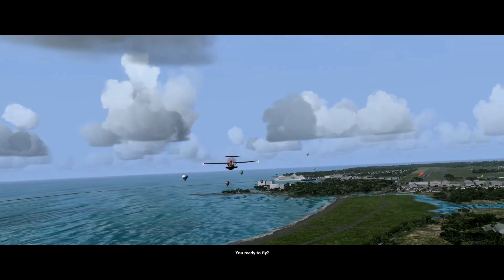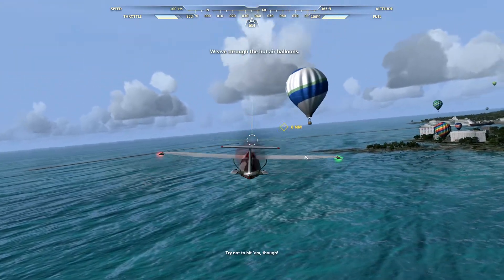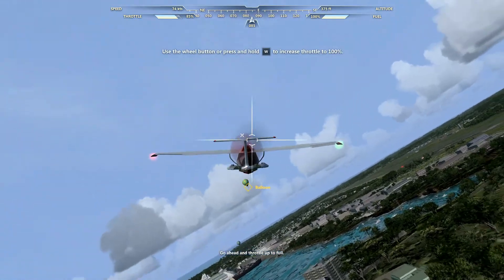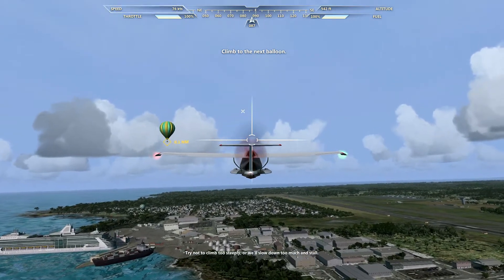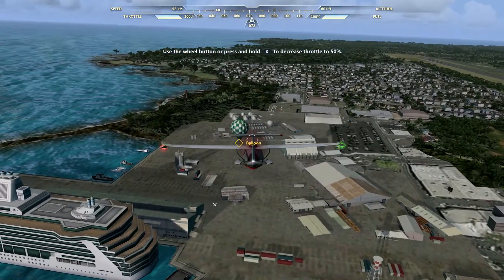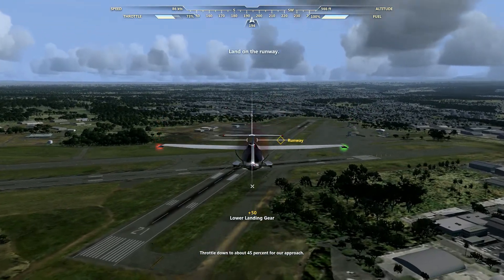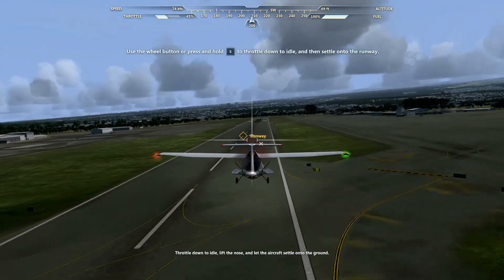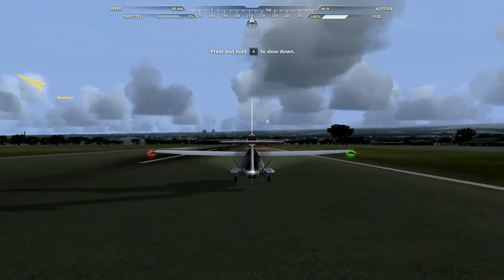Microsoft Flight First Level on GTX 690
CPU: Intel Core i5 2500k @ 4,7 GHz
MB: Asus Z77 Deluxe
GPU: Nvidia GTX 690 Kepler
RAM: 2 x 4 GB Crucial Ballistix 1600 MHz cl8 @ 1333 MHz CL 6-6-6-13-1
PSU: Cooler Master Silent Pro M2 1000WATT